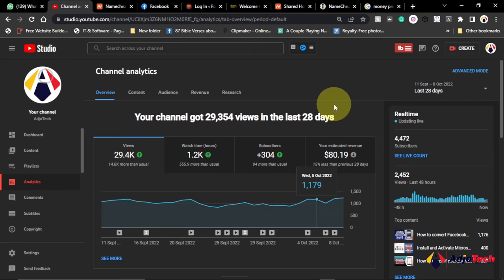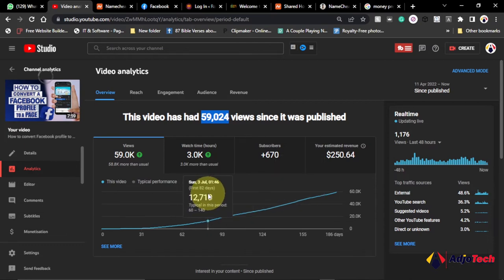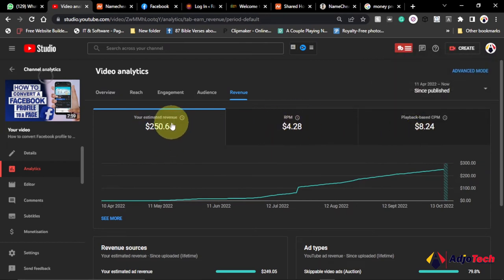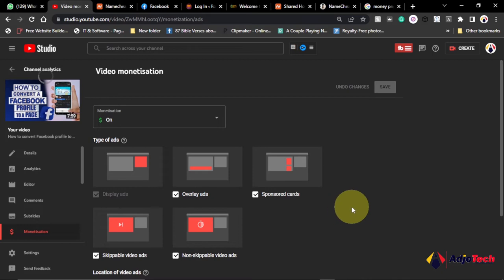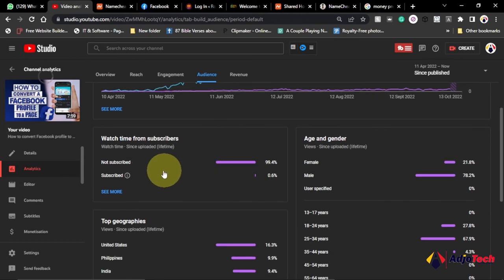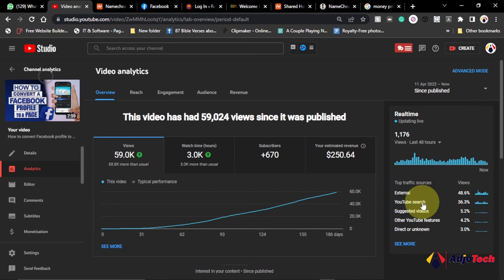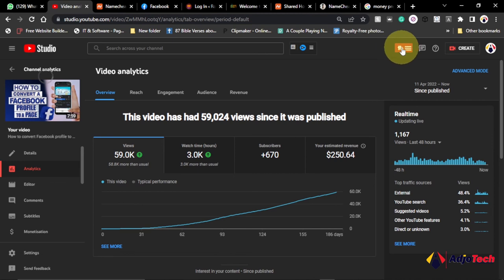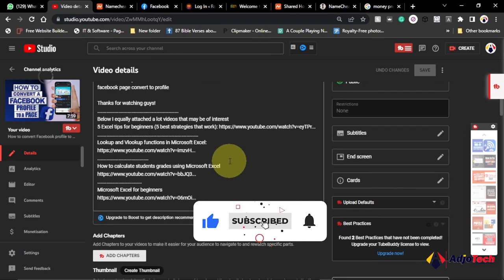How to Make Money on YouTube | Unlocking the Secrets of YouTuber Earnings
Are you curious about how YouTubers make money from their views? In this video, we'll dive deep into the world of YouTube monetization and reveal the secrets behind successful YouTuber earnings.

Whether you're a beginner or an experienced content creator, this video will provide valuable insights to help you turn your passion for YouTube into a profitable venture. Don't miss out on this opportunity to learn the ins and outs of making money on YouTube!